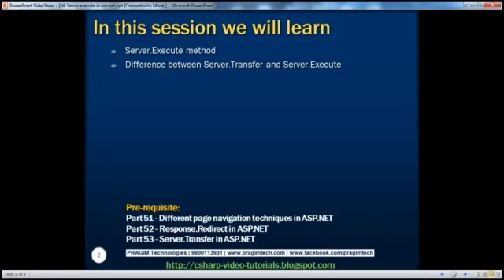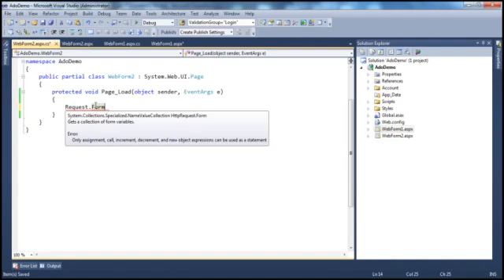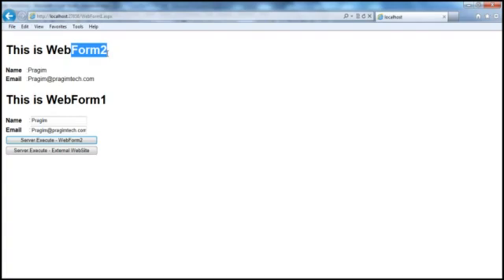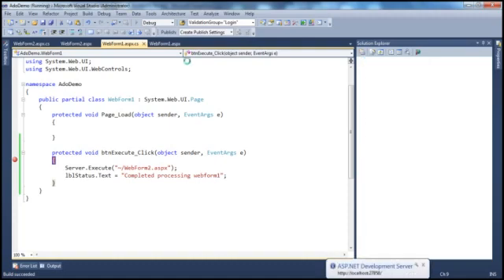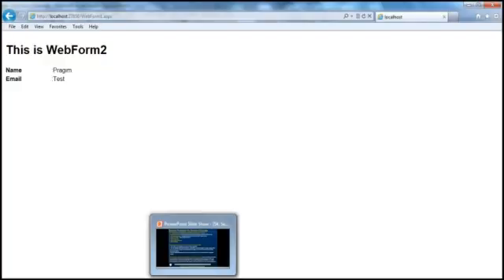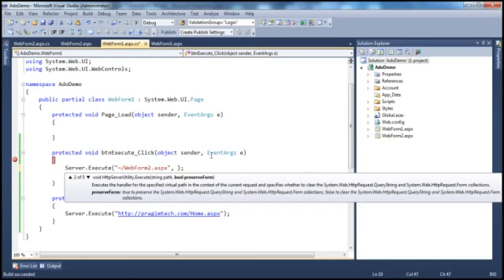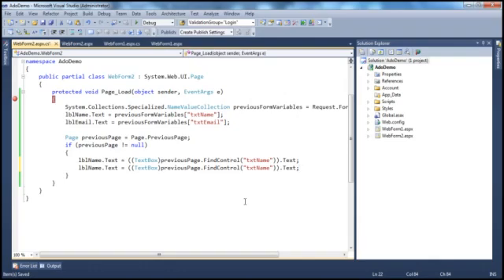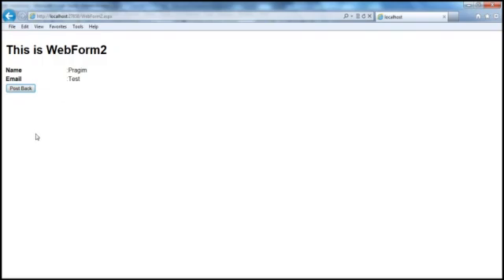54 Server execute in asp net Part 54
54 Server execute in asp net Part 54